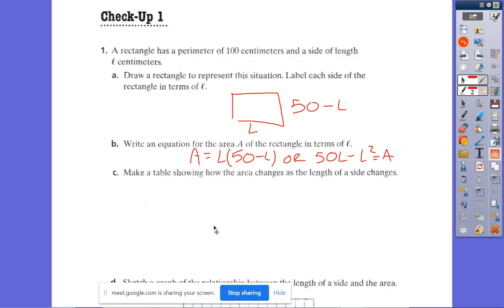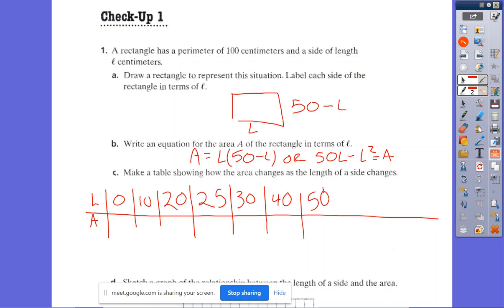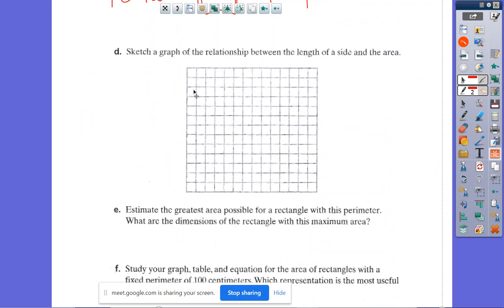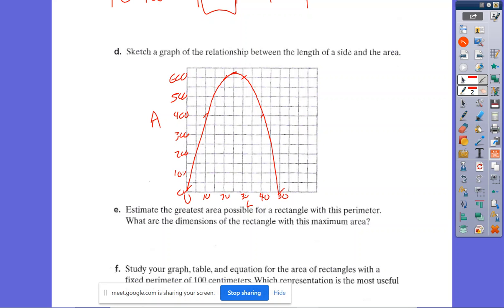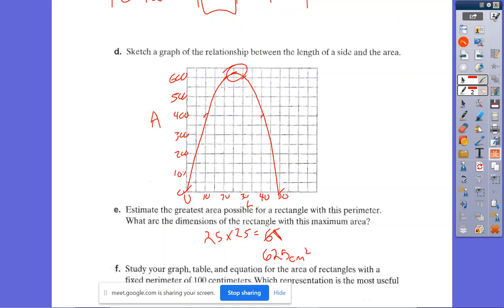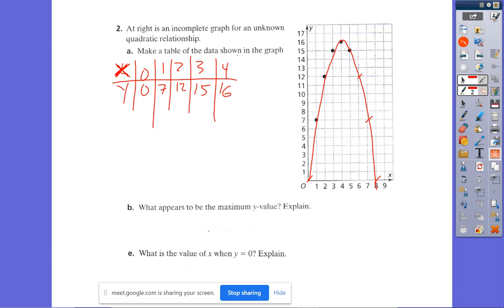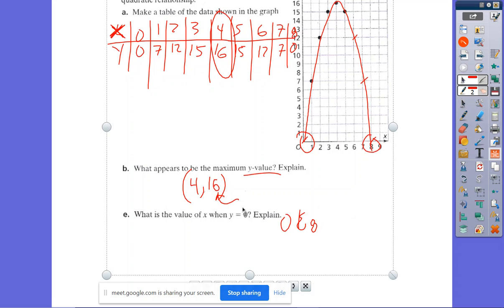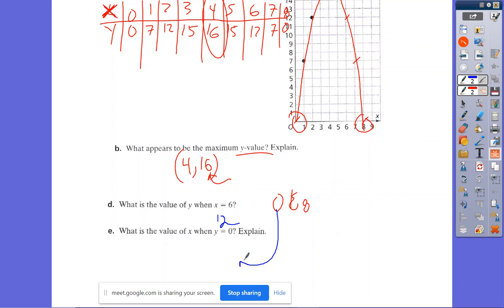FFPC Check up 1 Reviewed